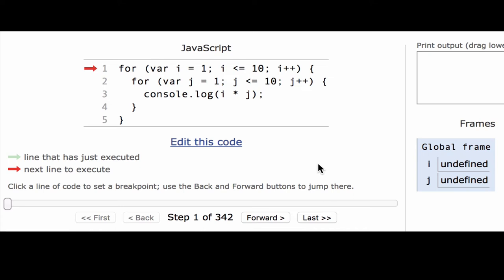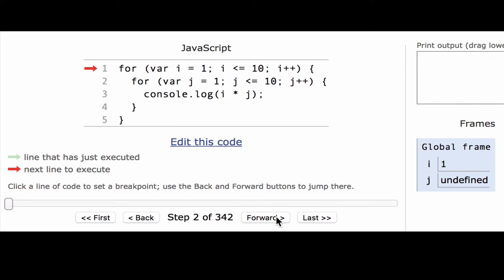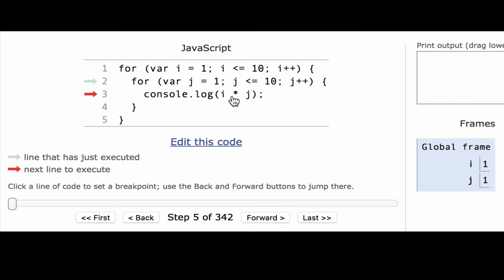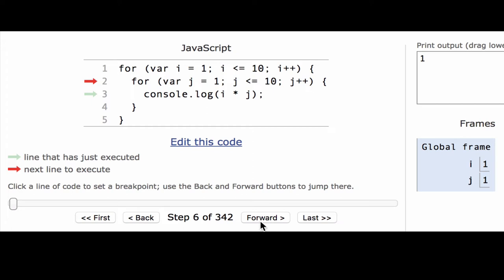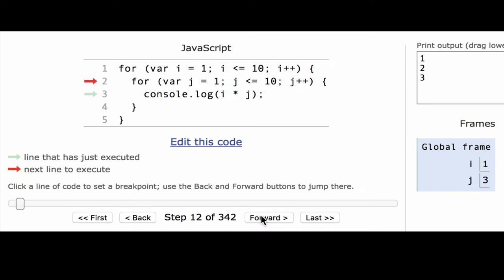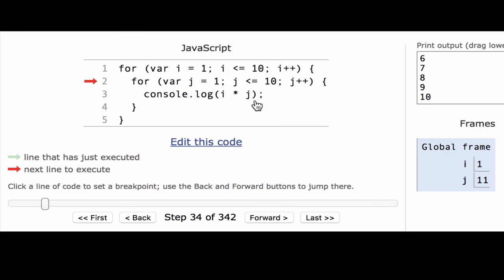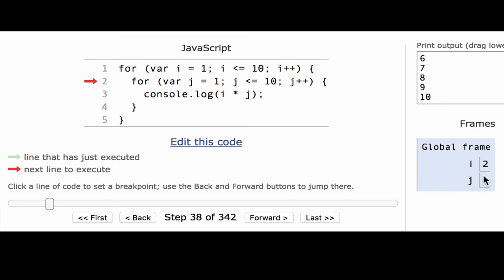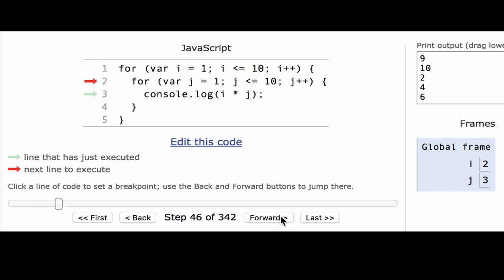Nested for loops on JSTutor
A walk-through of a simple nested for loop in JavaScript, using JSTutor.